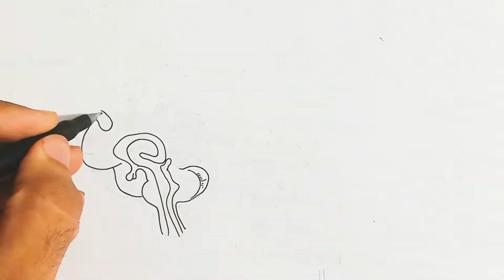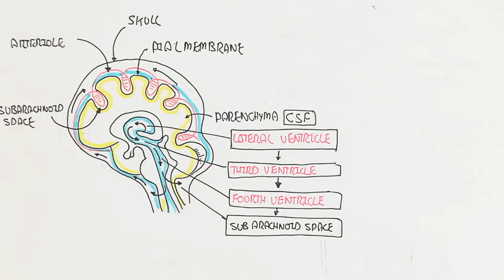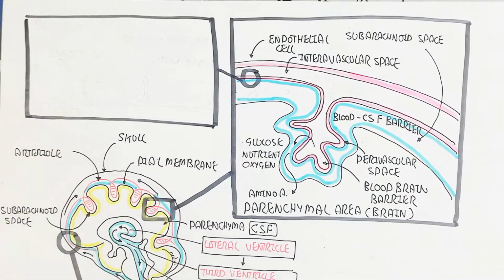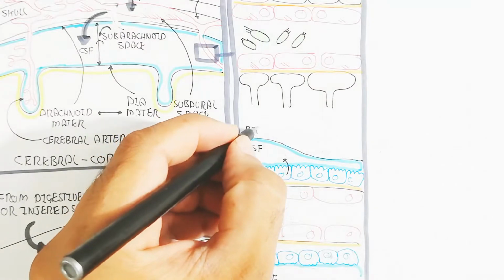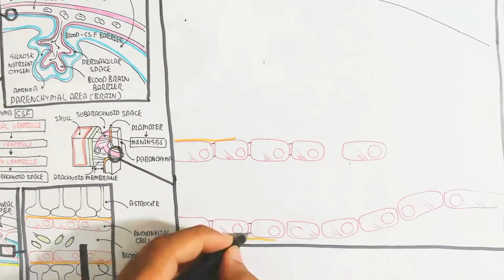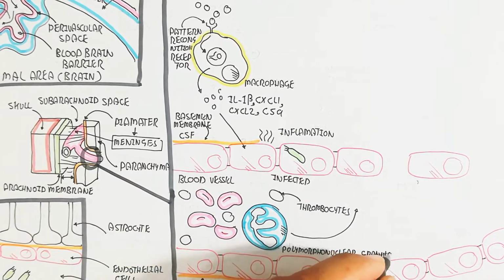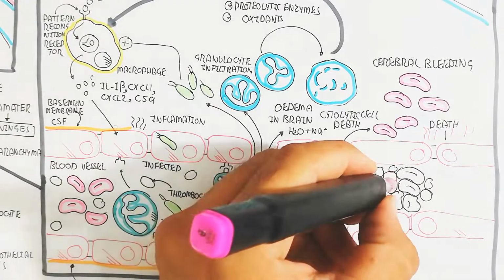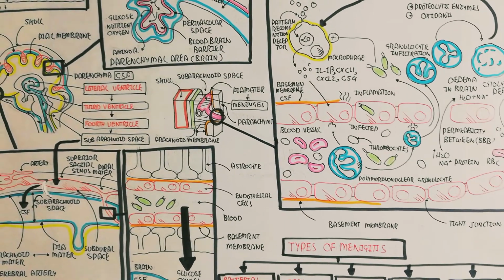Meningitis Bacterial And Other Types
in this video i discussed about the meningitis bacterial and other types